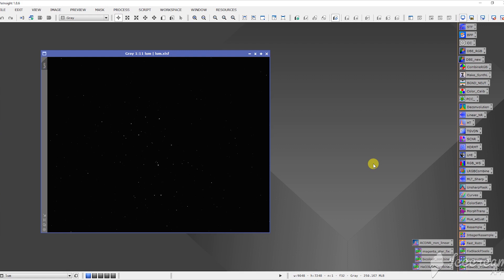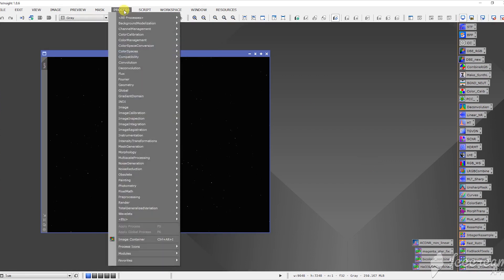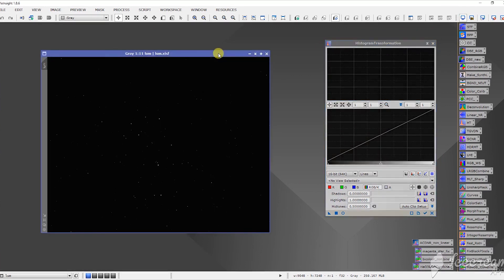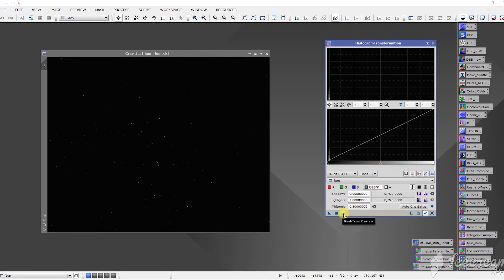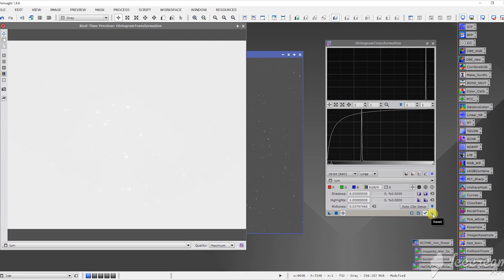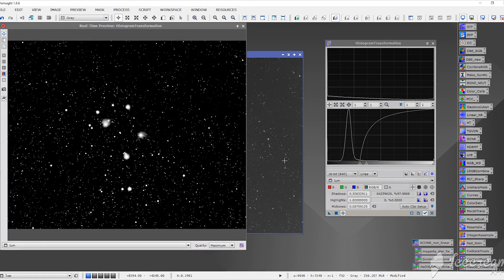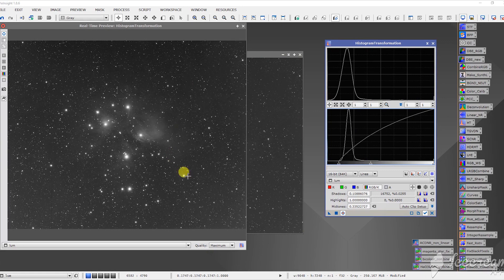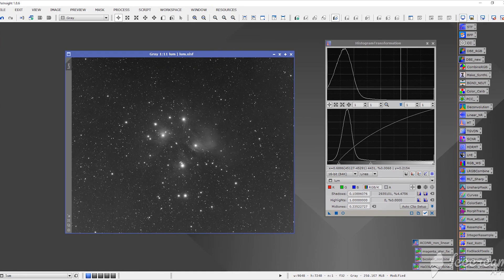Stretching an image with Histrogram Transformation in Pixinsight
How to perform a non-linear stretch using the histogram transformation in Pixinsight. Learn how to quickly reveal wonderful details in your image!